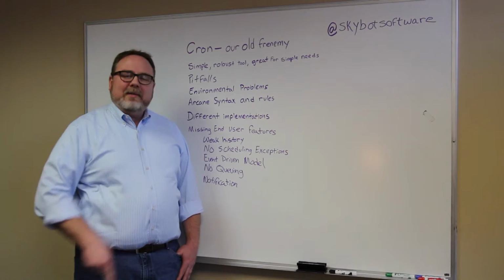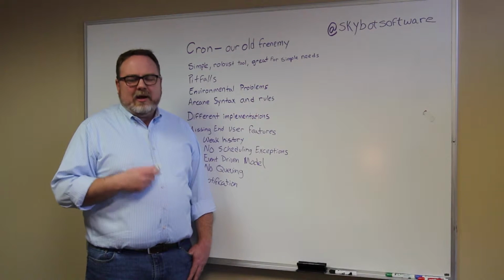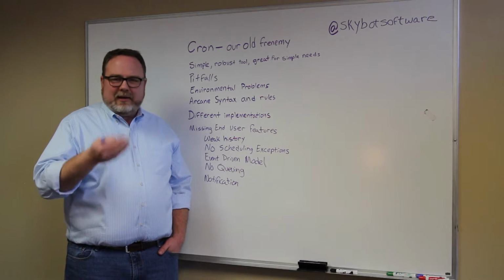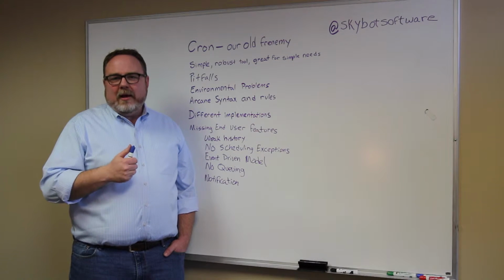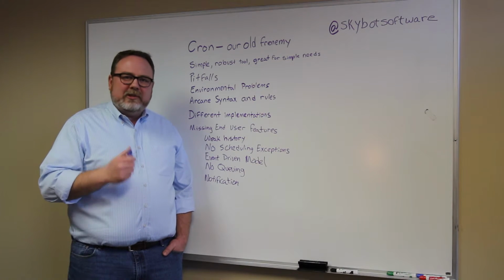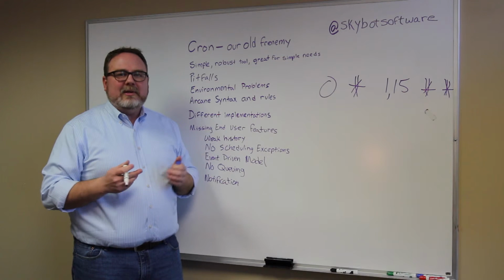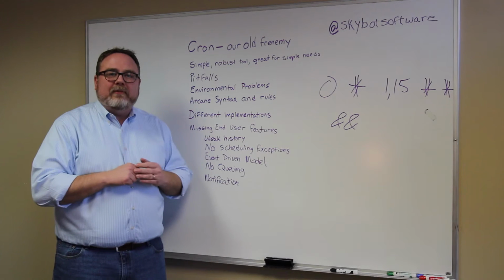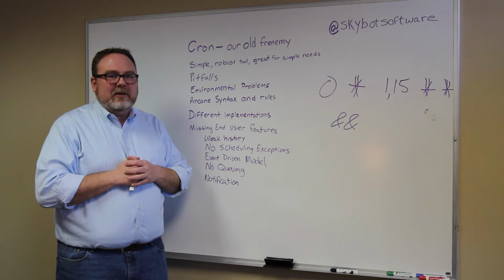How to Improve Cron Job Scheduling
Find out how Skybot Scheduler imports your cron job schedule and allows you to schedule your cron jobs across your enterprise.